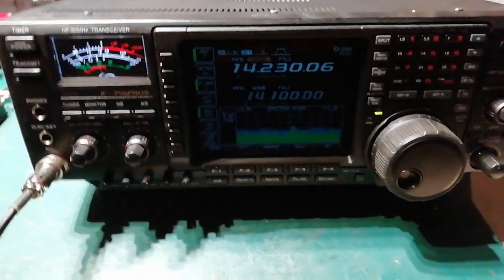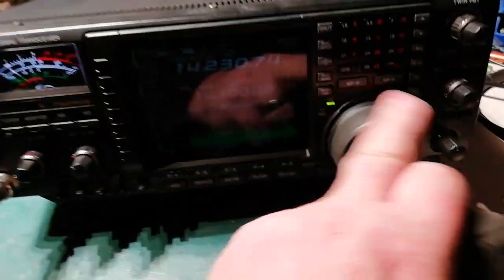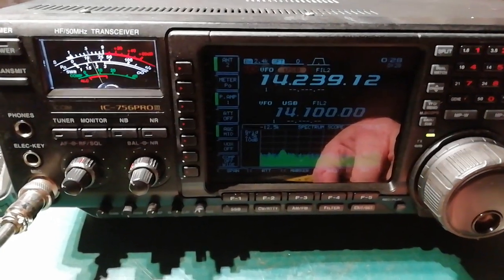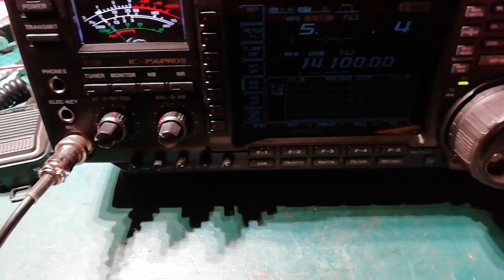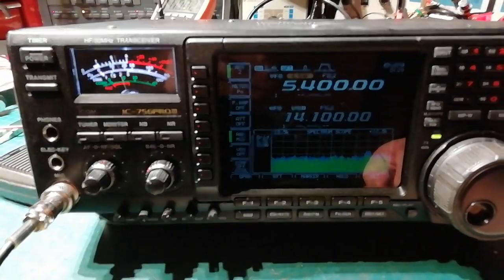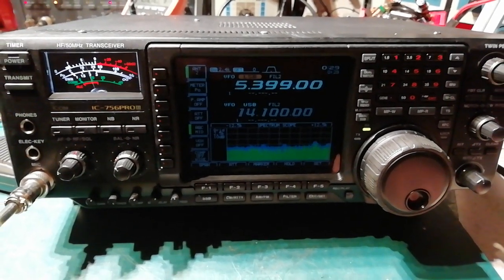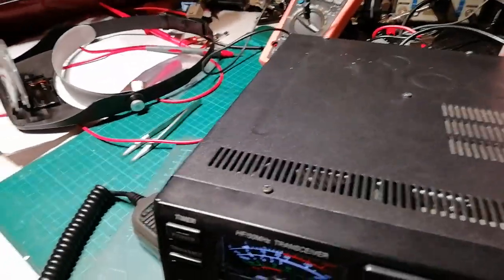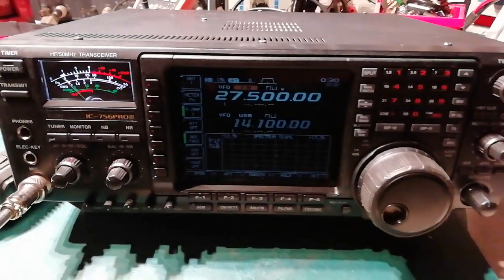ICOM IC-756 PROIII repaired, modified and realignment done By M1APC